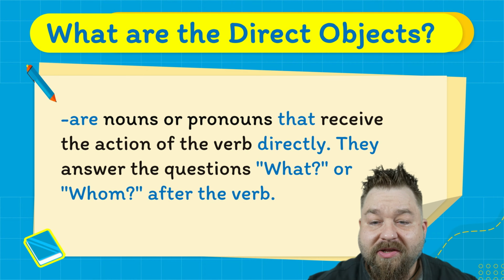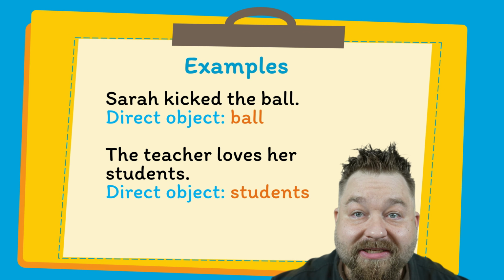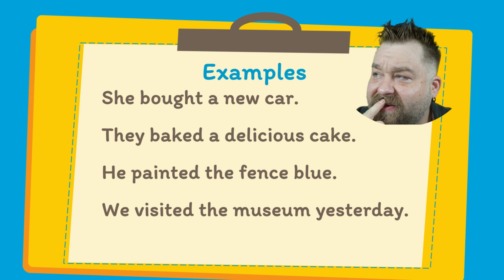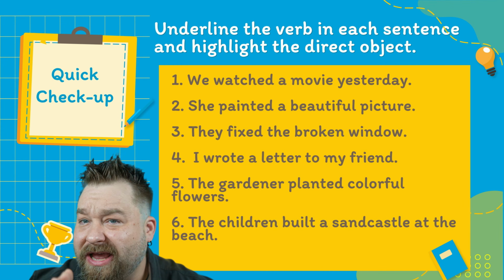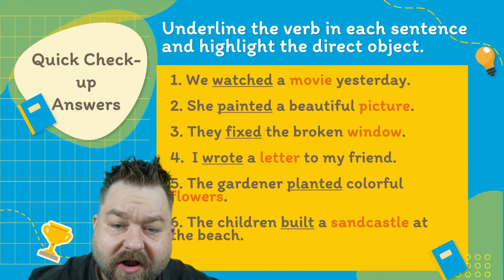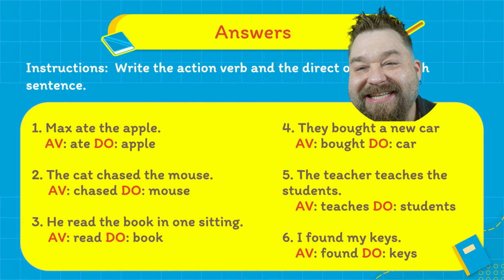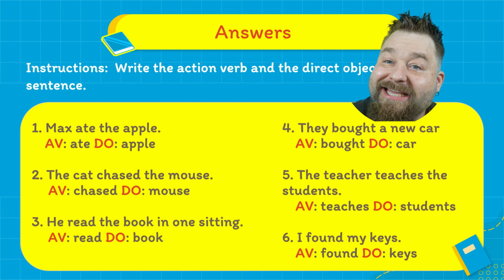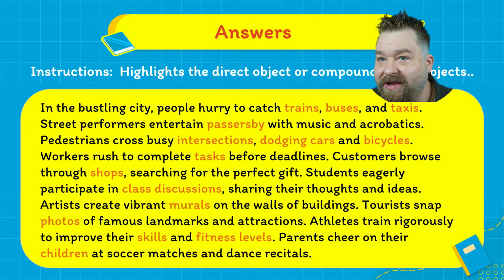Unit 3 Verbs Lesson 2 Direct Objects and Compound Direct Objects English Grammar for Adults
Welcome to another informative lesson in our English Grammar for Adults series! In this video, we dive into the essential concepts of Direct Objects and Compound Direct Objects. These grammar elements are critical for creating clear, meaningful sentences, and understanding them will significantly enhance your writing and speaking skills.

📘 What You’ll Learn:

    What Are Direct Objects? Direct objects are nouns or pronouns that receive the action of the verb. They answer the question "What?" or "Whom?" after the verb. For example, in "She threw the ball," the direct object is "the ball."

    What Are Compound Direct Objects? Compound direct objects occur when a sentence has more than one direct object following the same verb. For example, in "He bought a book and a pen," both "a book" and "a pen" are direct objects.

    How to Identify Direct Objects: Learn to spot direct objects in sentences by asking the right questions and analyzing the verb’s action.

    How to Use Direct Objects Correctly: Understand the proper placement and role of direct objects in sentence construction.

    Practical Examples and Exercises: Explore real-world examples and practice identifying and using direct objects and compound direct objects.

    Frequently Asked Questions:
        How do I know if a word is a direct object? Look for the noun or pronoun that answers "What?" or "Whom?" after the action verb.
        Can a sentence have more than one direct object? Yes! That’s what we call compound direct objects.
        Are direct objects only used with action verbs? Yes, because they receive the action described by the verb.

👩‍🏫 Perfect For:

    Adult learners aiming to strengthen their grammar skills.
    ESL students working on sentence structures.
    Teachers and tutors looking for straightforward grammar resources.
    Writers and professionals improving their English for clearer communication.

🔍 Why This Lesson Matters: Mastering direct objects and compound direct objects helps you create more precise and varied sentences. These skills are invaluable for both written and spoken English.

Your support helps us create even more valuable content for learners worldwide.